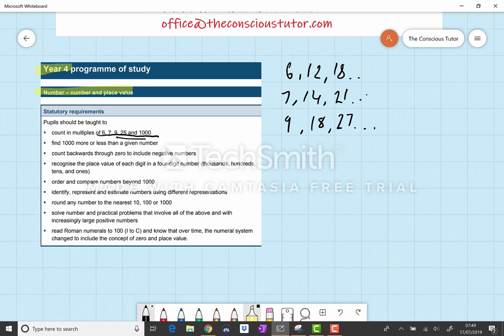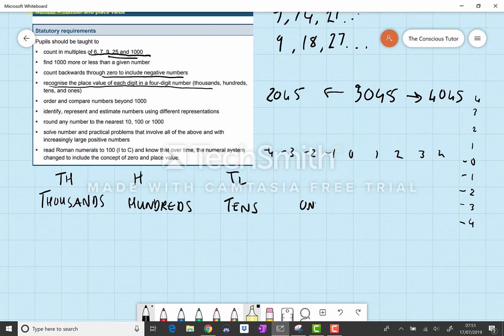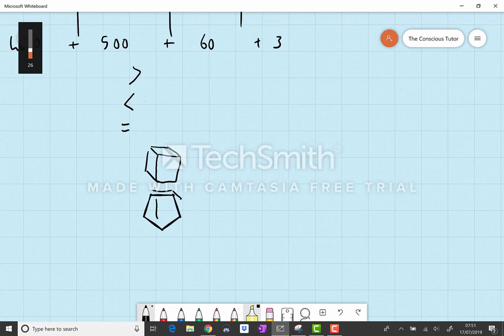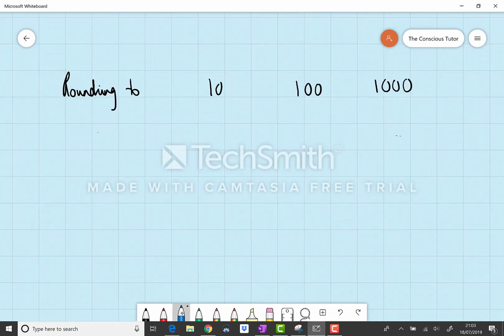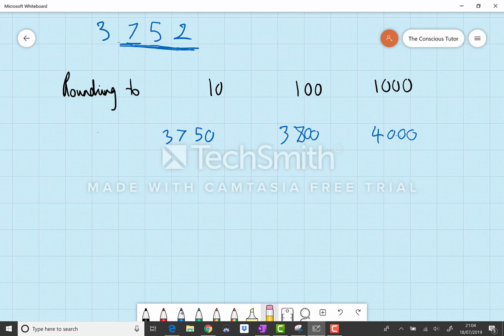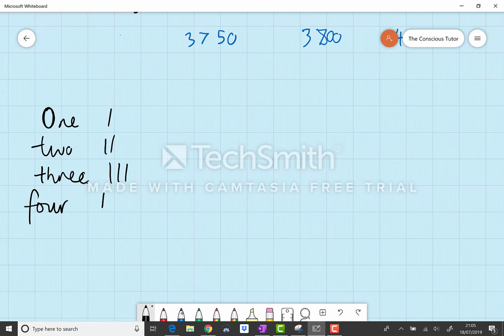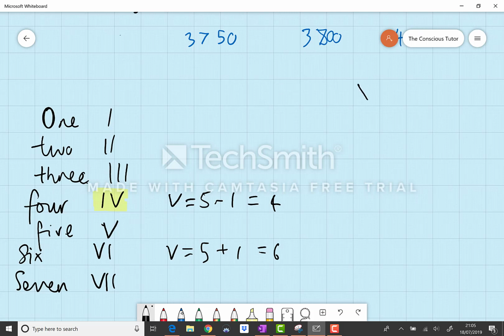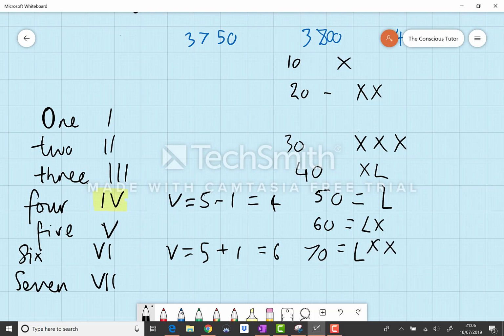Year 4 Maths Overview Number & Place Value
Year 4 Maths Overview for Number and Place Value